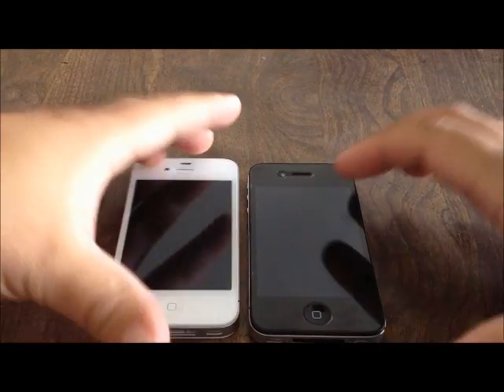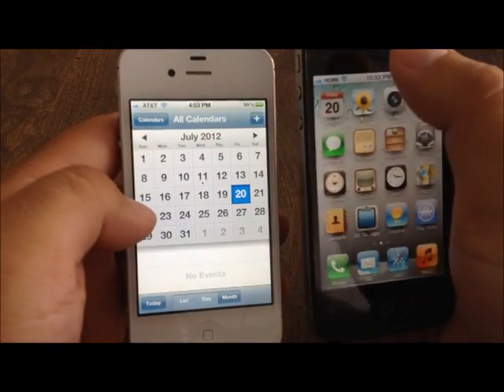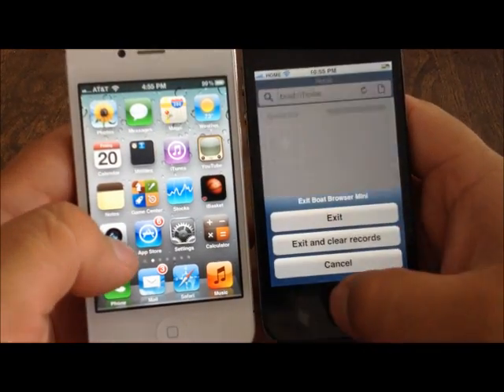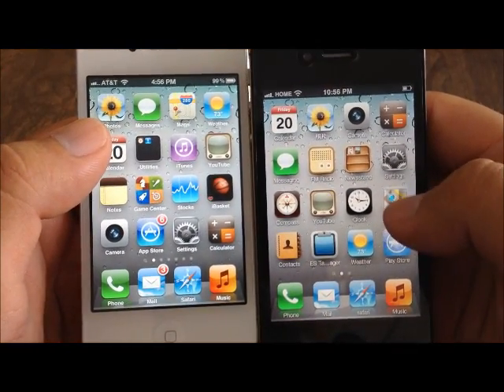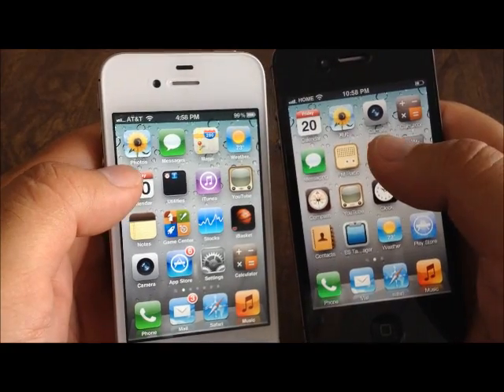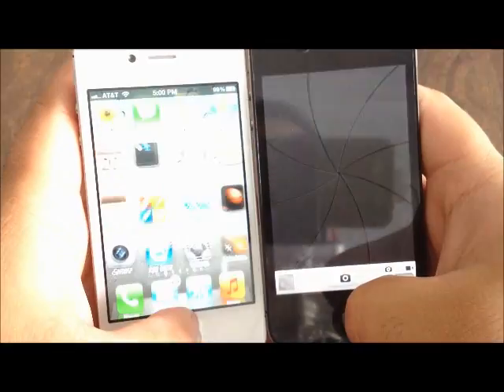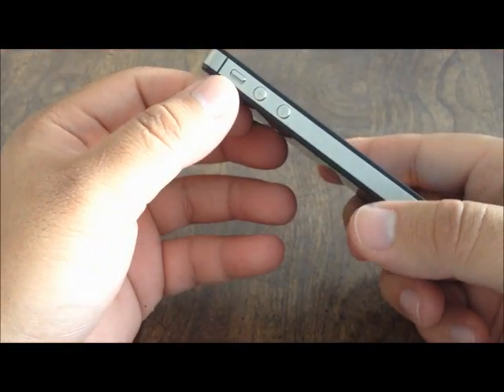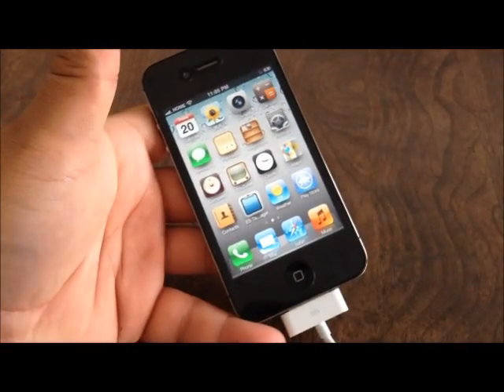Goophone Y5 review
I have more videos coming up!